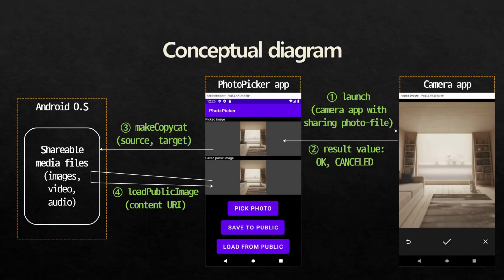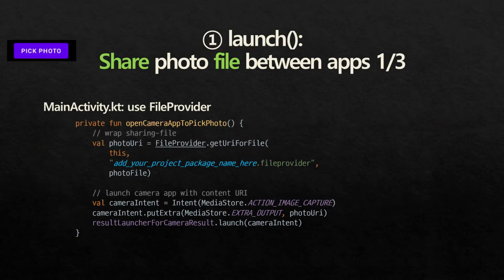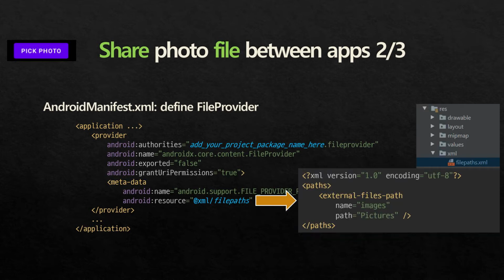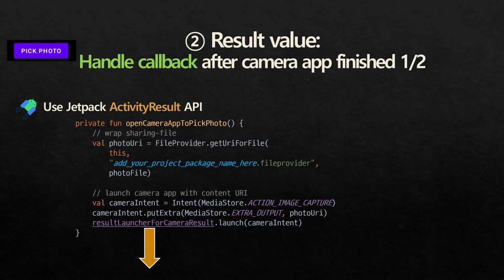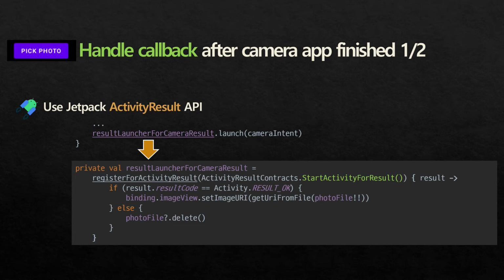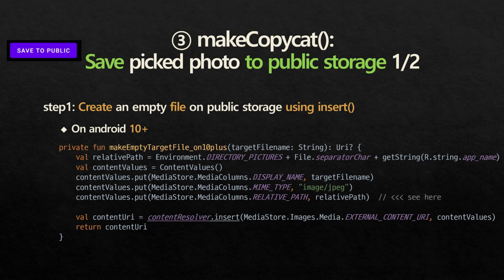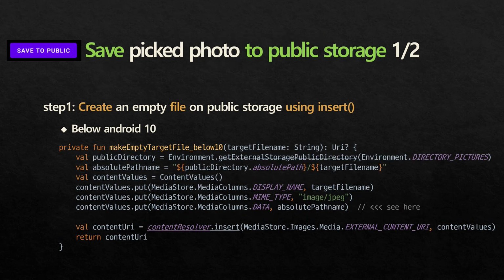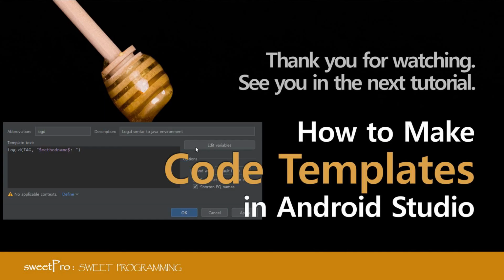How to Make Photo Picker in Android Studio (Kotlin)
This PhotoPicker app supports from Android 5 to 11.
This app interacts with the camera app to capture photo, saves the captured photo to the public storage, and loads the photo.